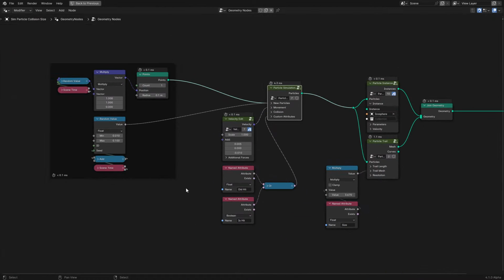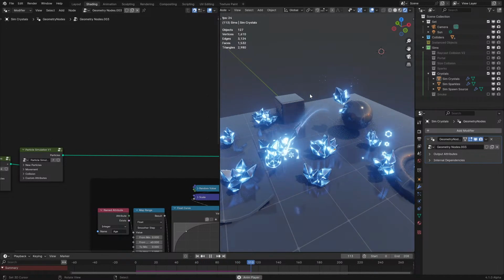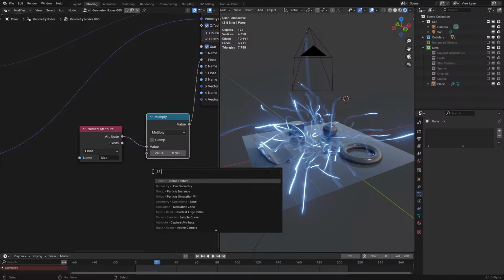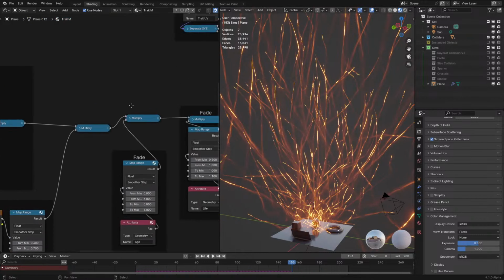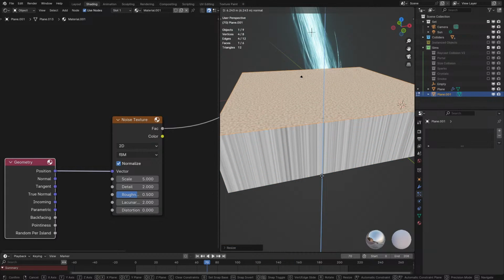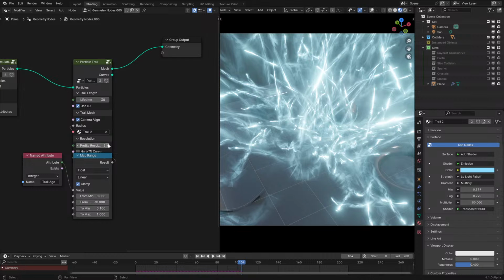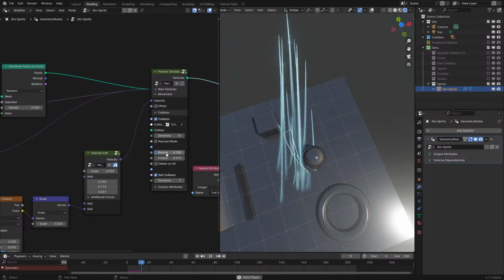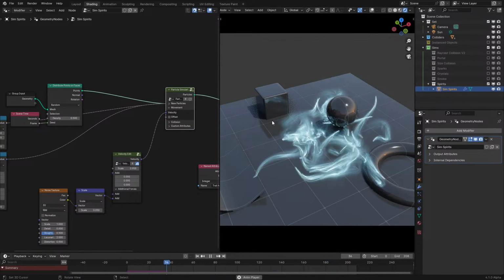Blender 4.1 New Particle System! (Custom)